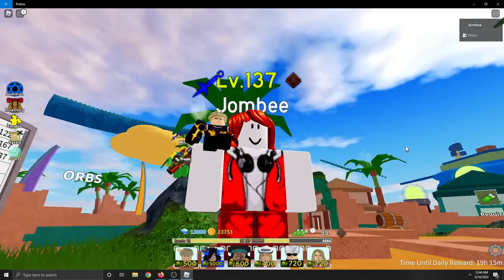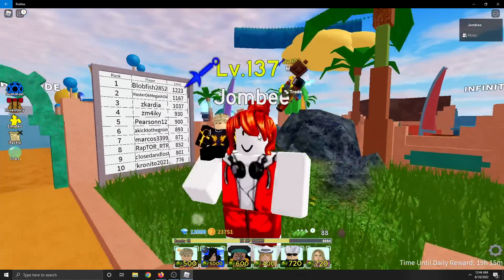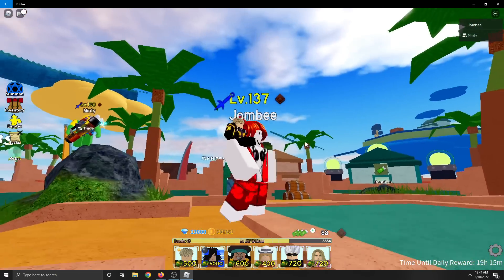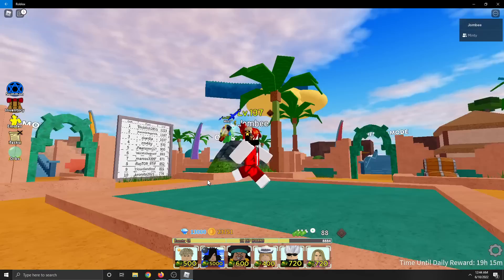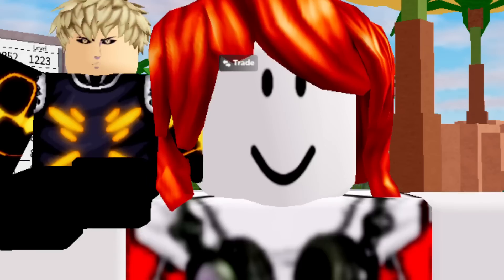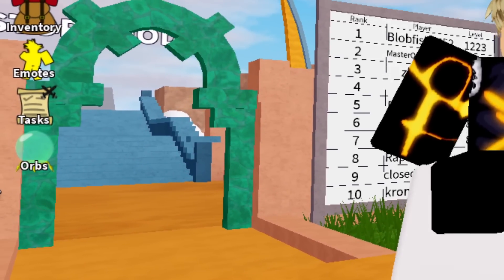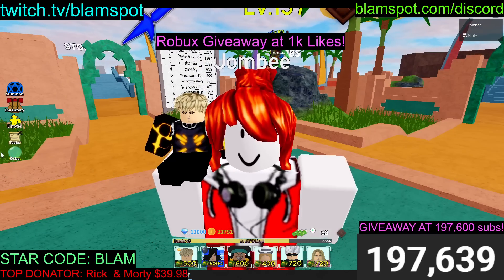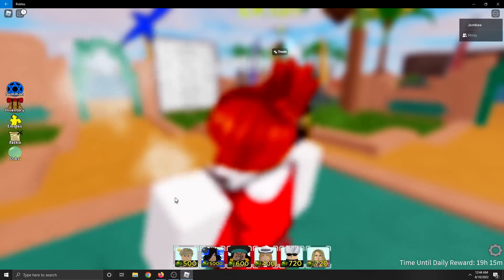How To Get New OBSERVATION HAKI in All Star Tower Defense! (ASTD GLITCH)